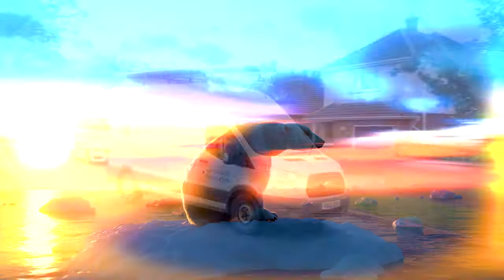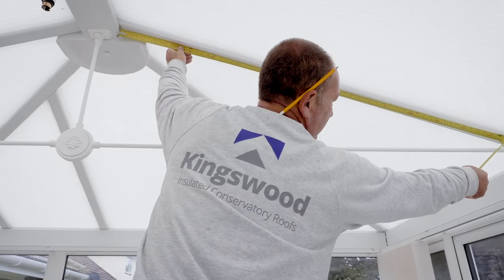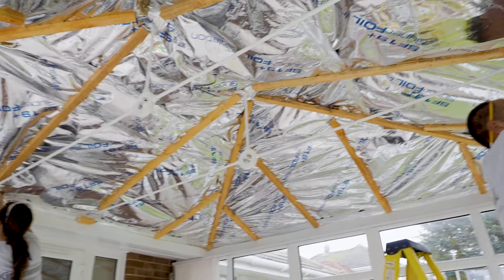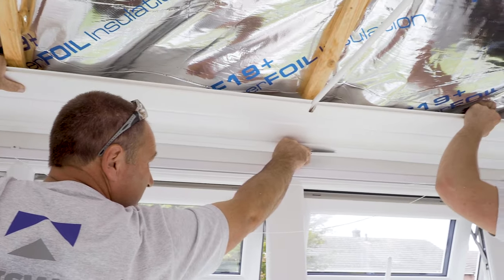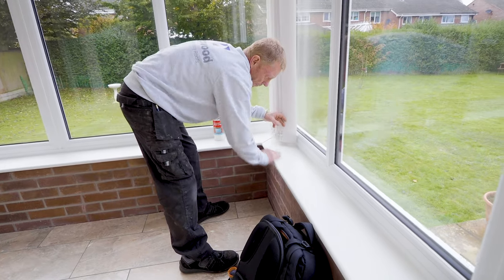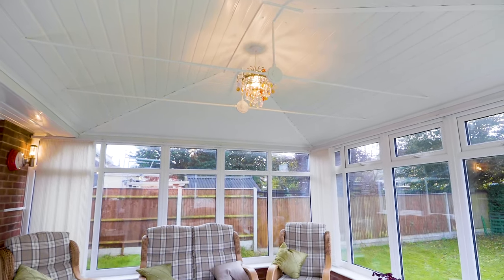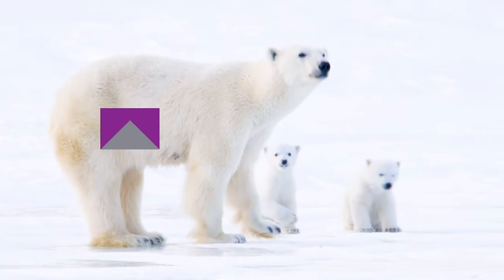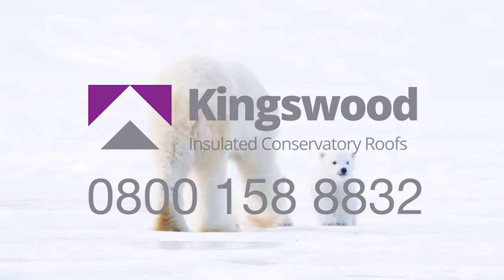Kingswood Great Yarmouth 30s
Is your conservatory too hot in summer and too cold in Winter. Then you need and insulated conservatory roof from Kingswood,. Installed in just one day we will transform your room so you can use it all year round. Save 40% this month and installations start from £995.00. for a great deal call our team free on 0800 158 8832